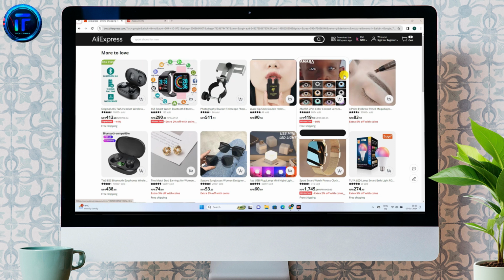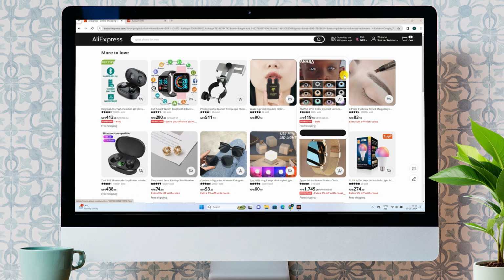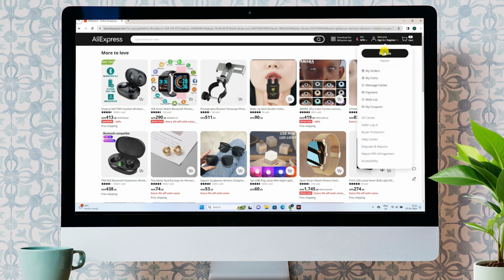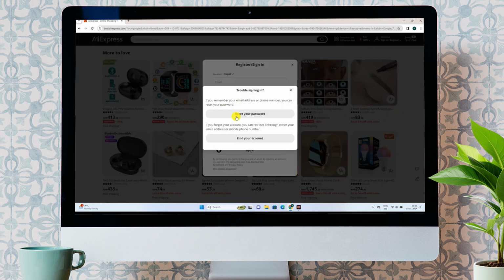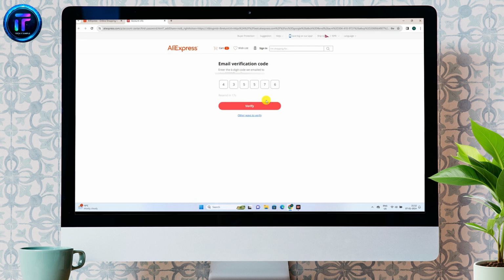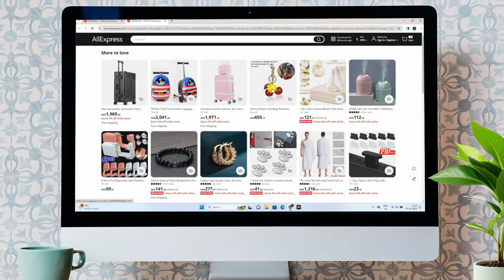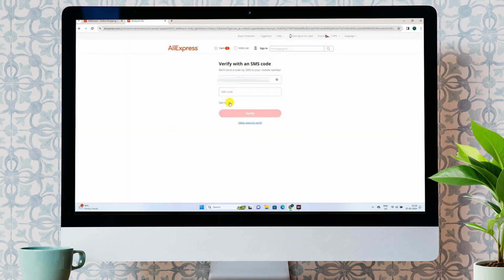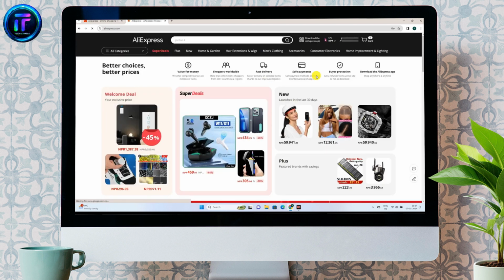How to Recover Your AliExpress Account 2024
Lost access to your AliExpress account? Don't worry! In this tutorial, we'll guide you through the step-by-step process of recovering your AliExpress account, ensuring you regain access to your orders, wishlist, and account settings with ease.